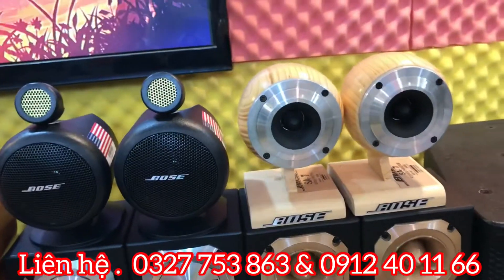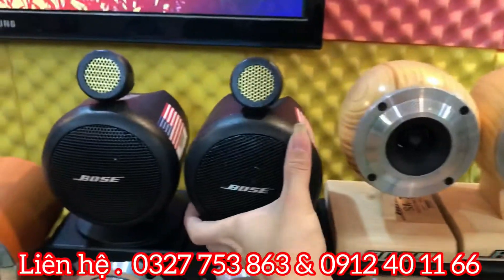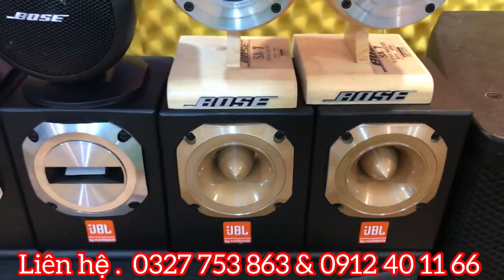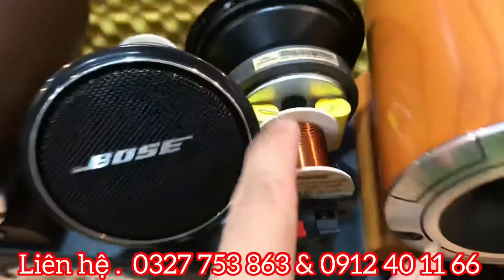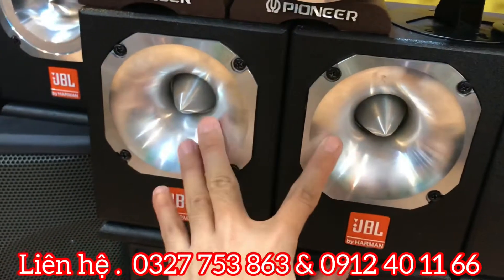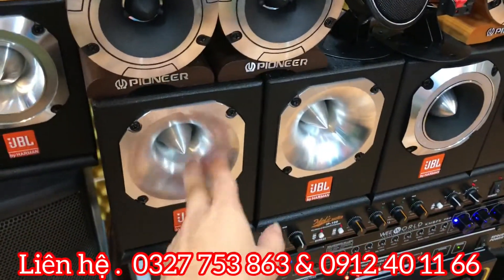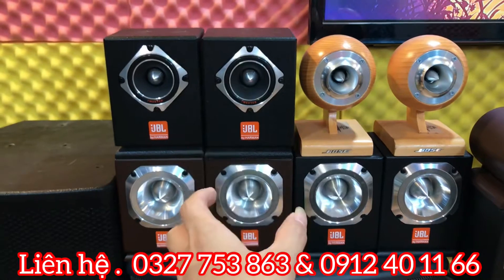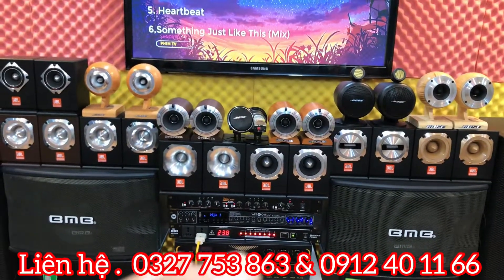Những dòng siêu Trep đáng sở hữu nhất năm 2020 .ông mua chắc chắn bà khen hay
1/ Với định hướng xây dựng CốcCốc Audio trở thành thương hiệu hàng đầu về bán lẻ âm thanh karaoke , âm thanh sân khâu, âm thanh khủng, kĩ thuật số cũng như công nghệ cao tại Việt Nam.
2/ Chúng tôi cam kết sẽ là địa chỉ tin cậy tuyệt đối cho khách hàng muốn tìm kiếm những sản phẩm uy tín, chất lượng được đảm bảo dựa trên cam kết chính sách đổi, trả và dịch vụ bảo hành sản phẩm tuyệt vời của chúng tôi.
3/ Giữ vững là đơn vị số 1 về phát triển mọi chỉ tiêu:  nhân lực, giá trị thương hiệu, số lượng và chất lượng sản phẩm. Tập trung các nguồn lực để cung cấp sản phẩm và dịch vụ đáp ứng nhu cầu tốt nhất  của khách hàng.
4/ Đội ngũ nhân viên sáng tạo, năng động. nhiệt tình và ham học hỏi, Cốc Cốc Audio tự hào khi mang đến cho khách hàng những sản phẩm chất lượng cao với giá ưu đãi, tư vấn miễn phí và giao hàng tận nơi tin cậy
Công ty chúng tôi hợp tác phân phối với nhiều thương hiệu uy tín trên toàn thế giới  JBL ,BOSE, BONTON,PIONEER,DENON ... nhằm mang lại cho khách hàng nhiều sự lựa chọn hơn và an tâm về chất lượng hơn
Chịu trách nhiệm đến cùng với sản phẩm và thương hiệu của mình